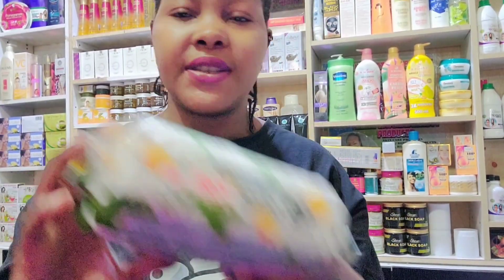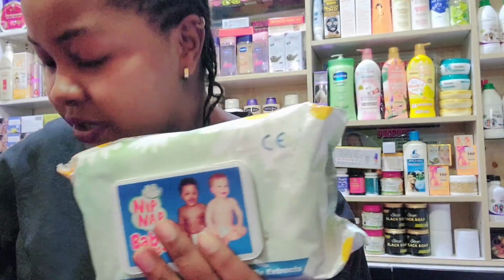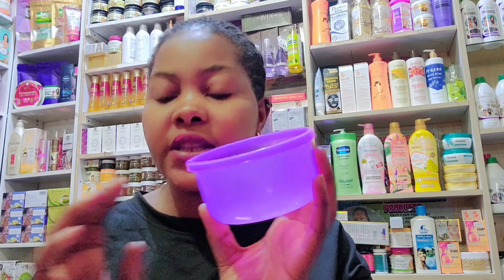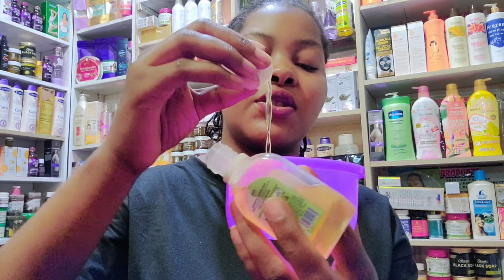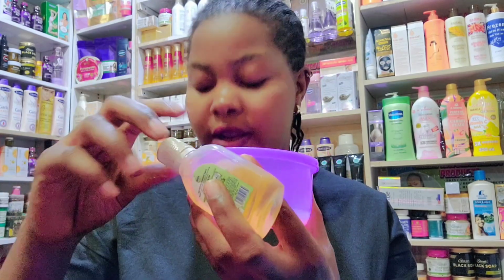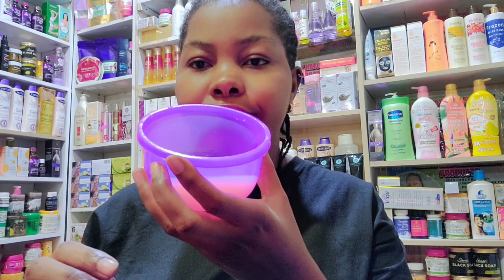HOW TO USE DETTOL ANTISEPTIC LIQUID TO TREAT pimples, dark spots and Acne permanently